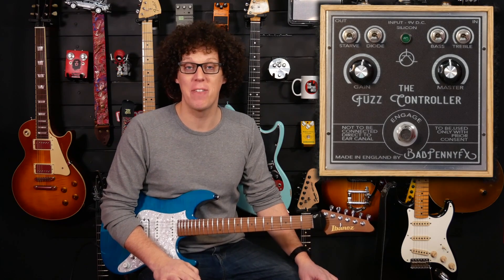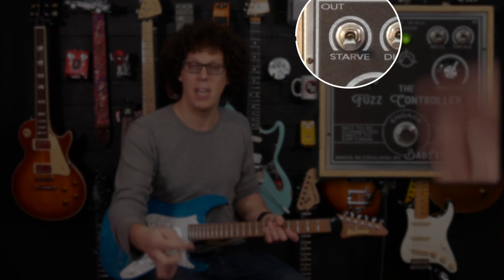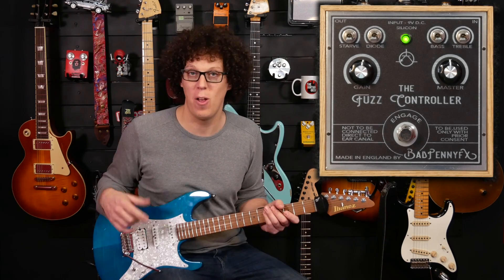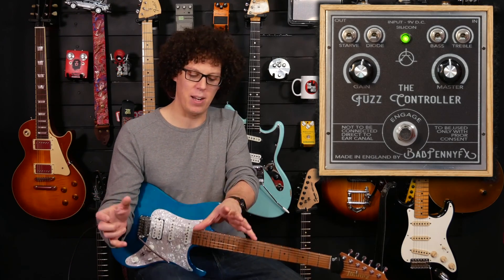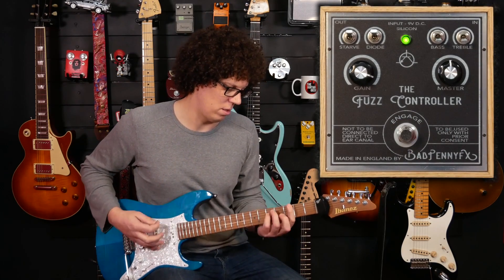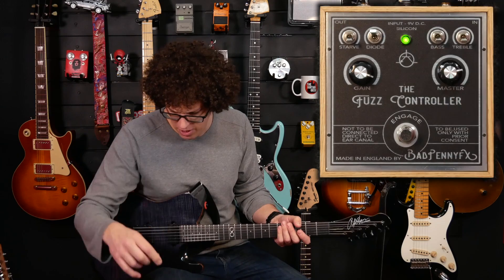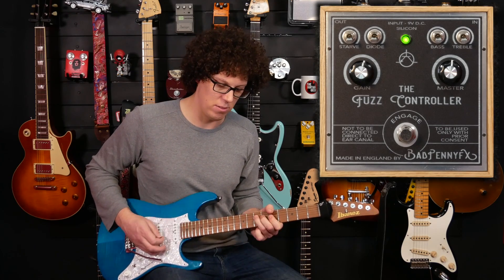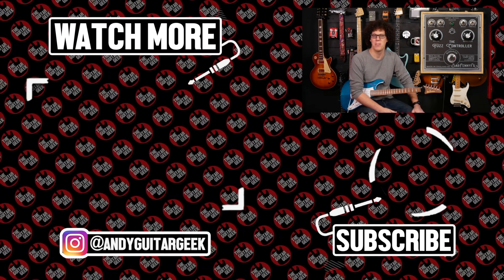Boutique Fuzz Pedal Built in England - The Fuzz Controller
The Fuzz Controller is an absolute BEAST of a fuzz pedal. It can go from lightly speaker tickling to MASS SPEAKER ARMAGEDDON. Your guitar needs this fuzz.

The Pedal!

The Guitar!